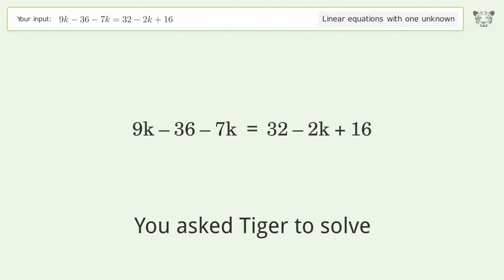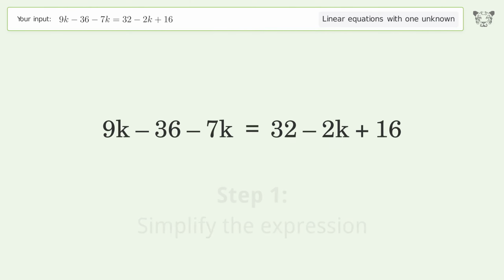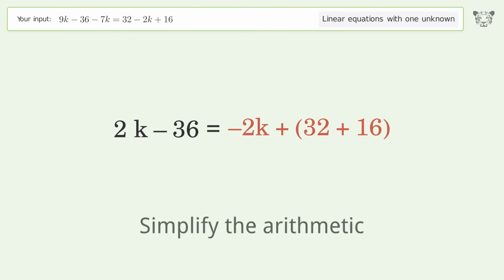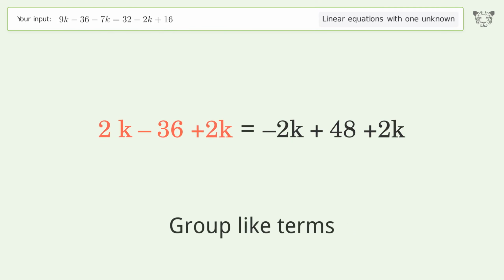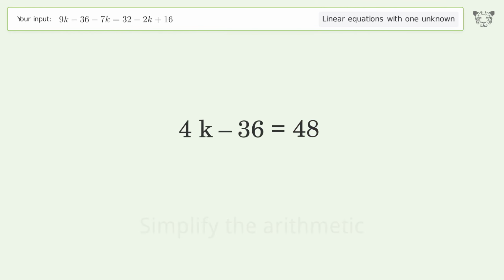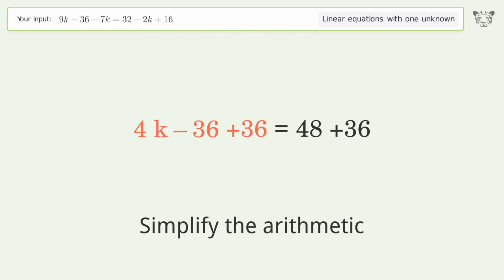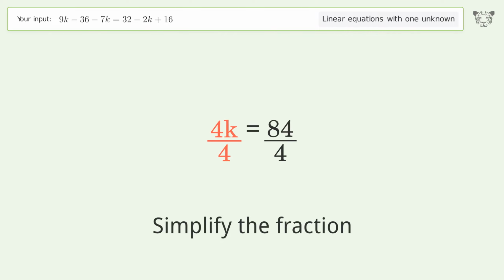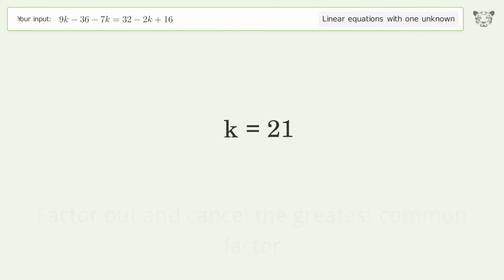Linear equation with one unknown: Solve 9k-36-7k=32-2k+16 step-by-step solution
Solving 9k-36-7k=32-2k+16 using the linear equation with one unknown solver

for a step-by-step and more tips and tricks for dealing with linear equations with one unknown.